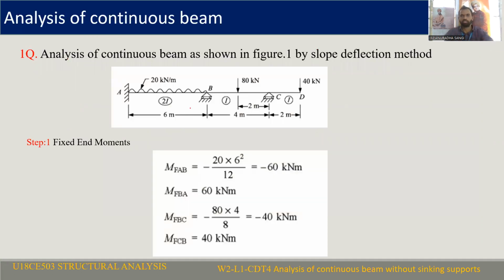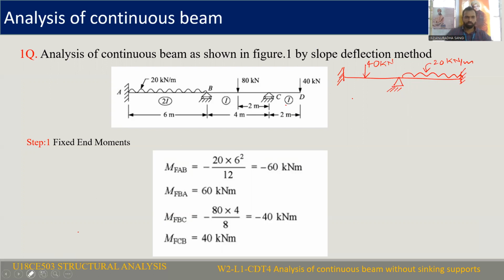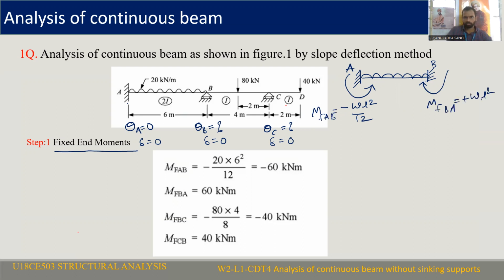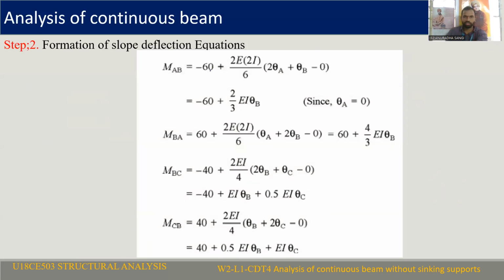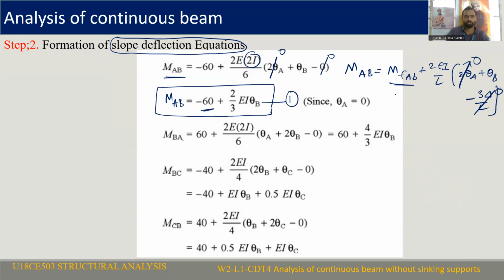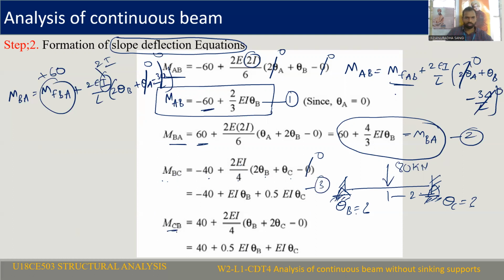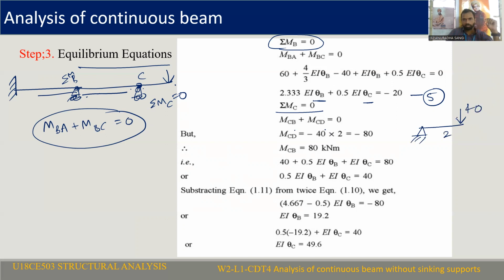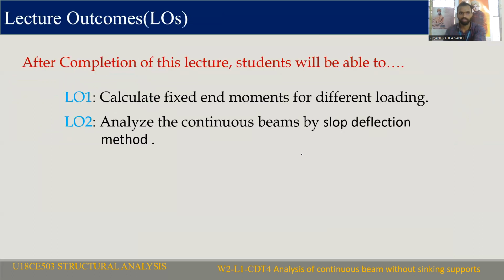W2 L1 CDT4 Slope deflection method for overhanging beam